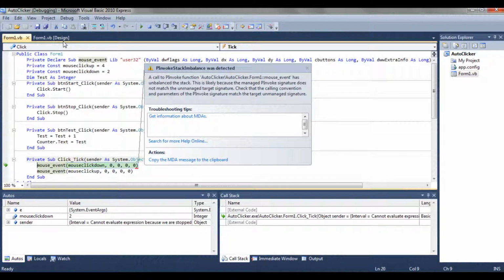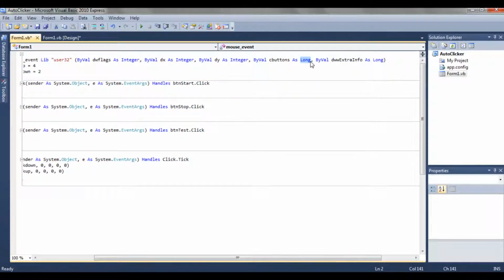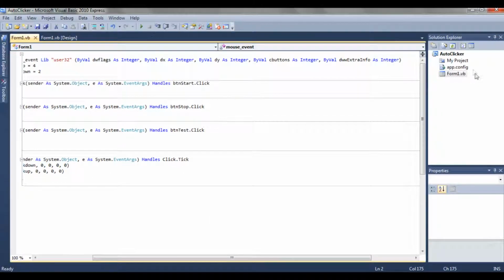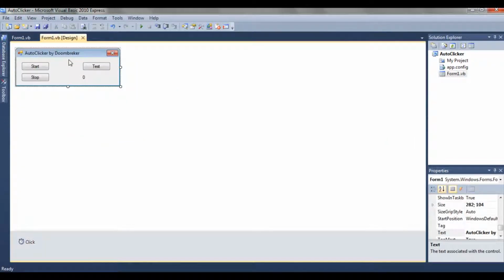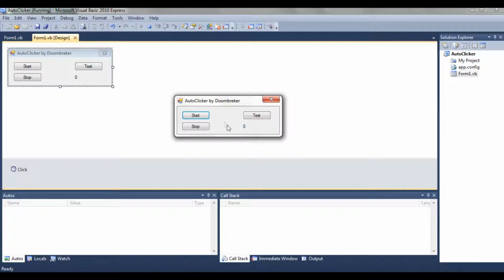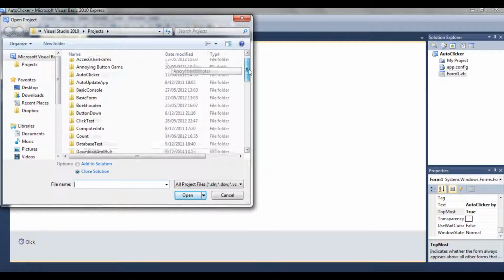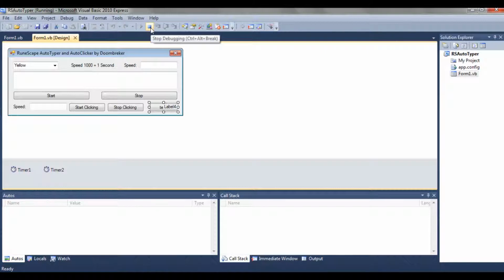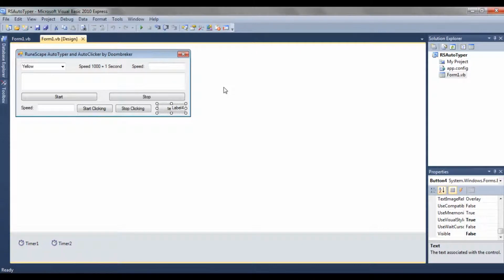AutoClicker .NET Framework 4 Patch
NOTE: I made a mistake in the code, the constants are backwards. Up = Down and Down = Up